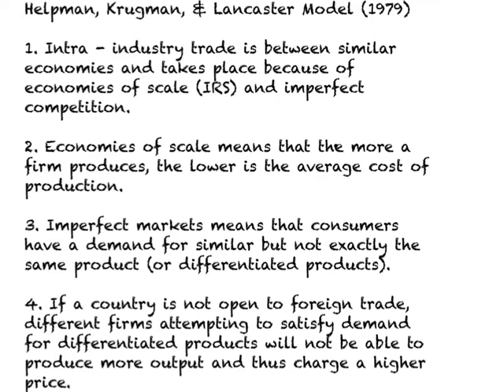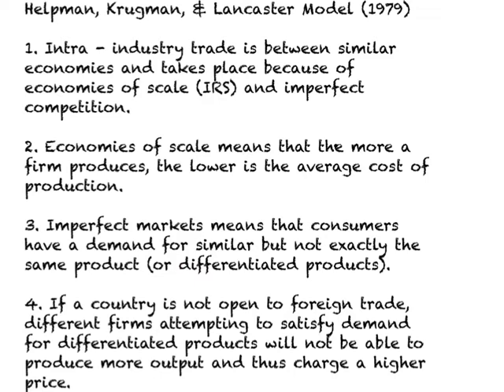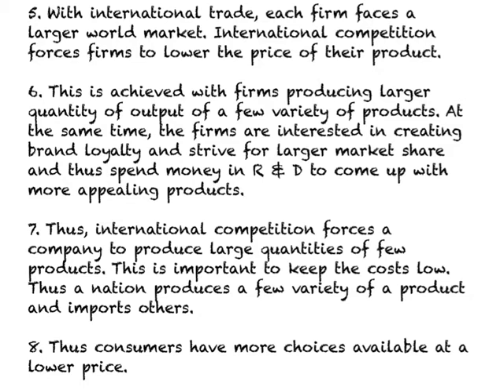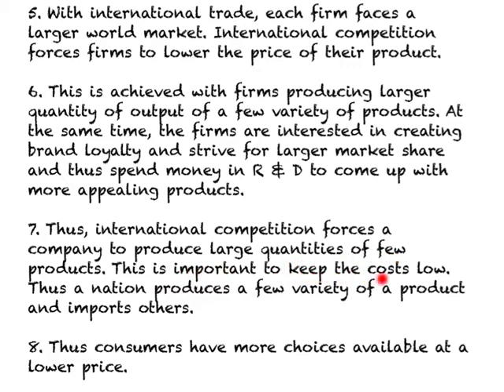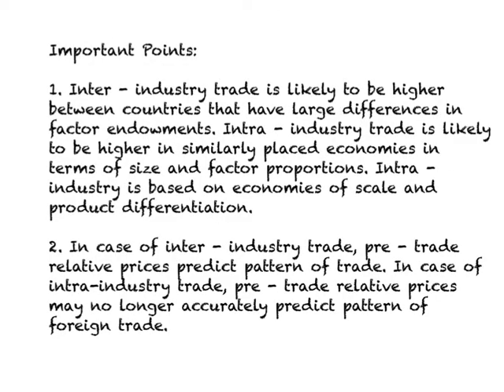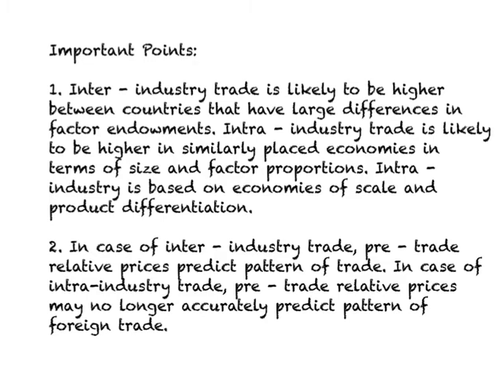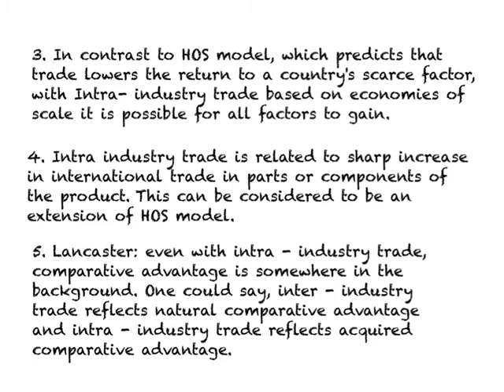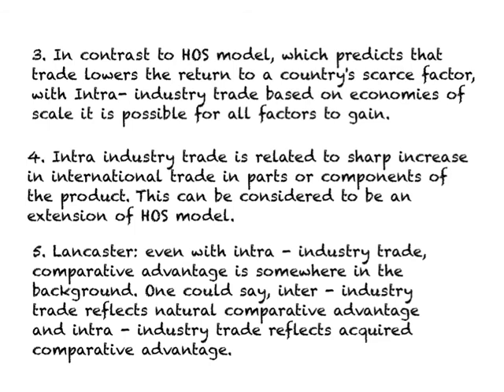Modern Theories 5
" Modern Theories ." is collection of 5 lecture videos that explain part of foreign trade not explained by HOS Model. This lecture intuitively explains intra-industry trade among developed countries using Helpman-Krugman-Lancaster (HKL) model. This video also summarizes important comparisons in terms of causes and consequences of inter and intra-industry trade.

This is the thirty second of 50 lecture videos on International Economics. The playlist on International Economics contains a complete set of lecture videos that I use in my one semester course in undergraduate International Economics.